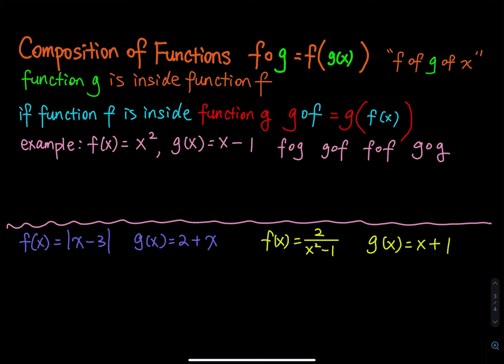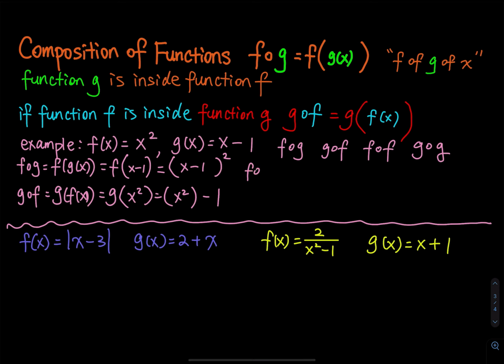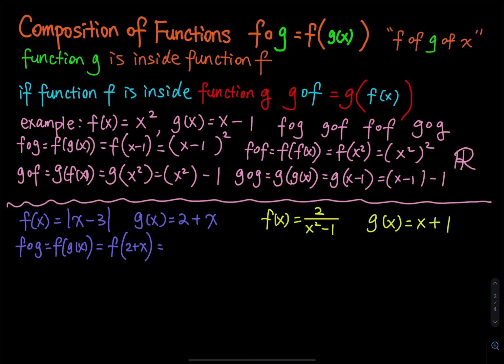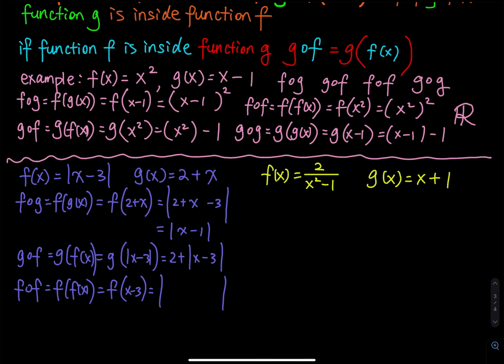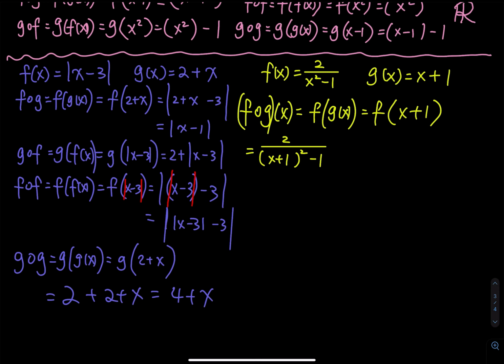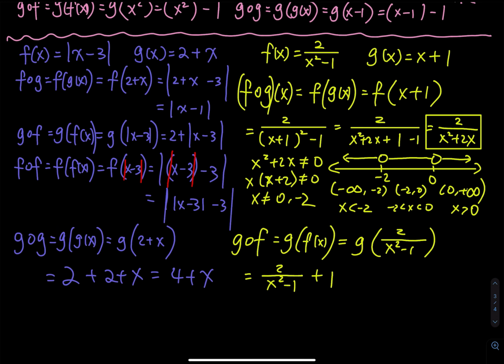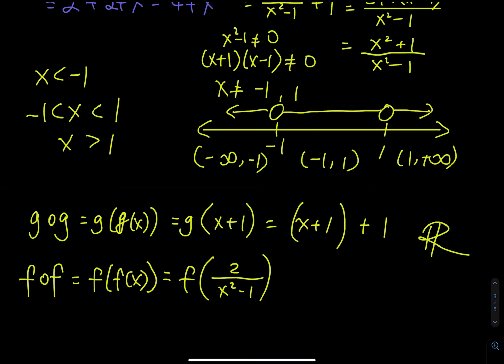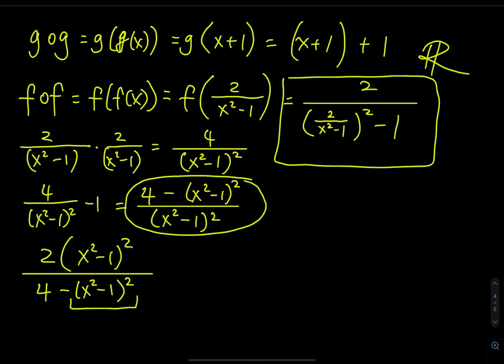1.8 Part 2: Composition of Functions and Its Domain (including examples) | Precalculus